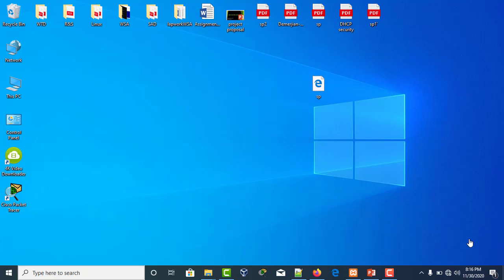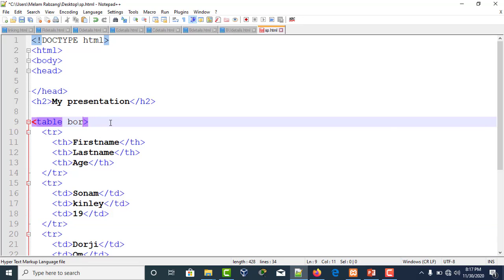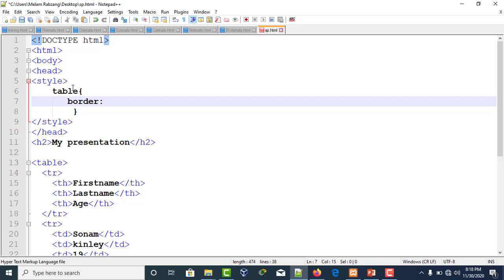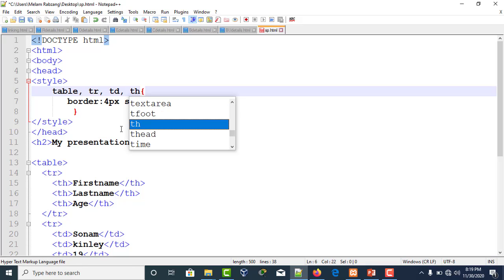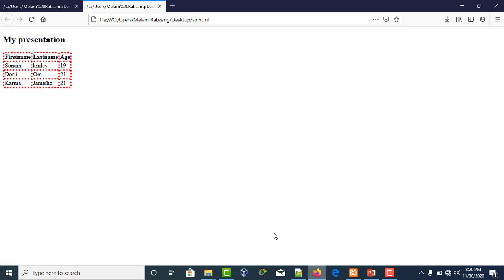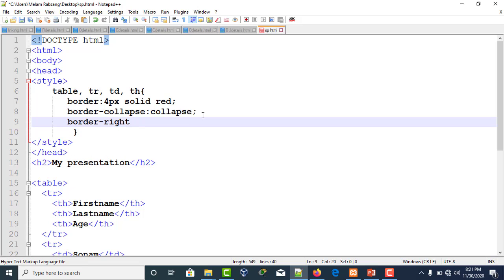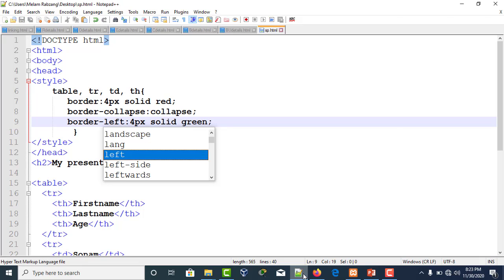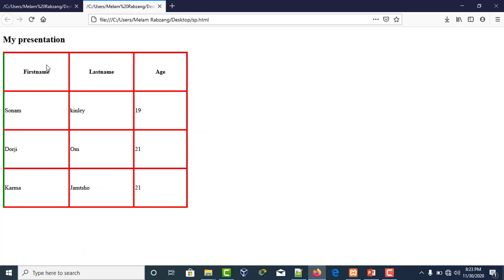Styling tables in CSS | Part 1